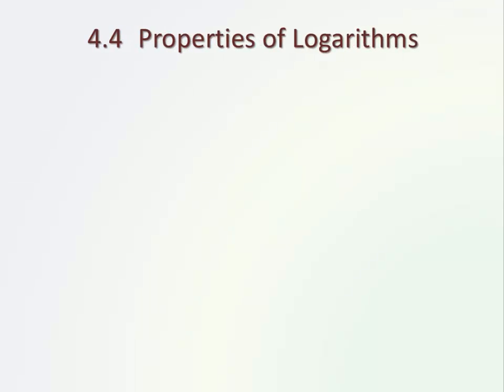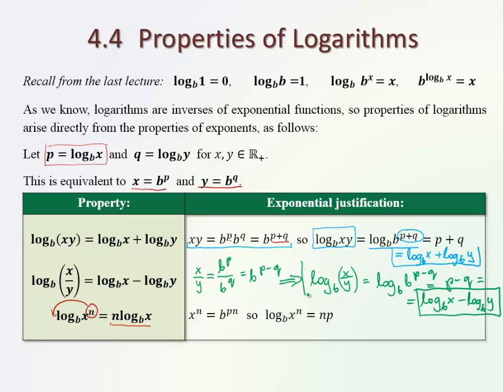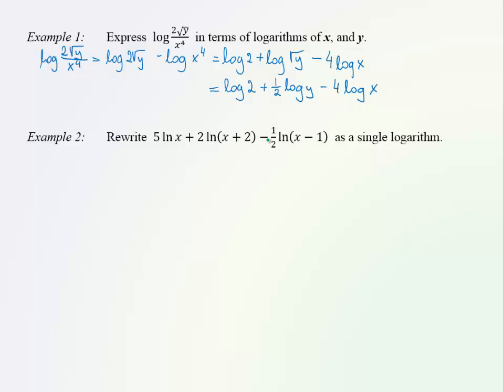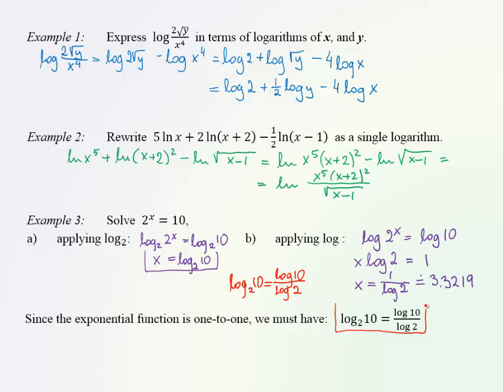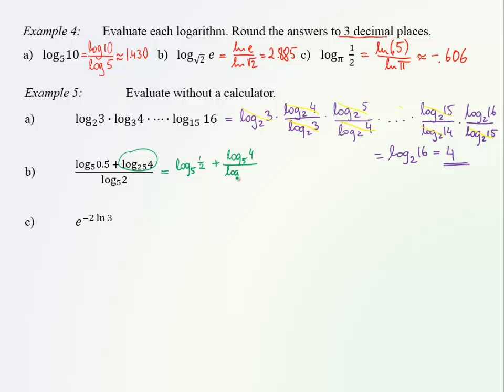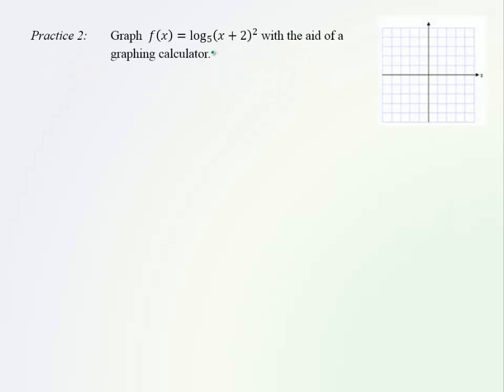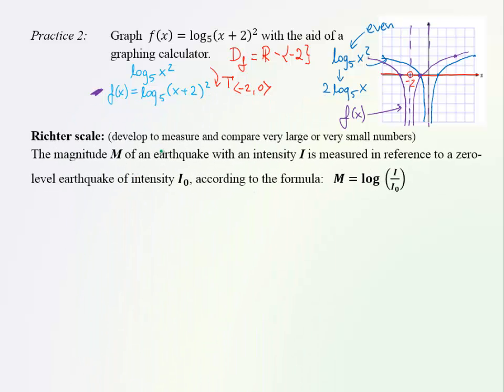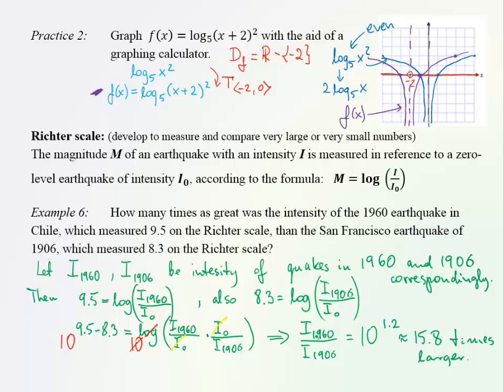4.4 Properties of Logarithms